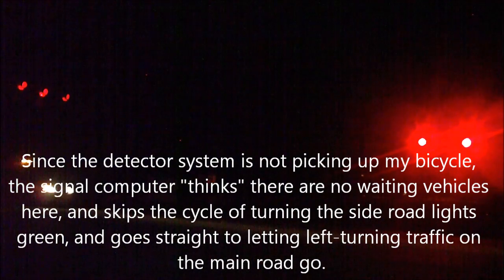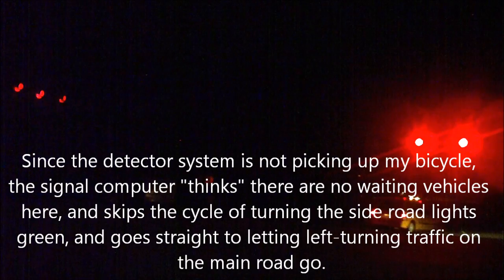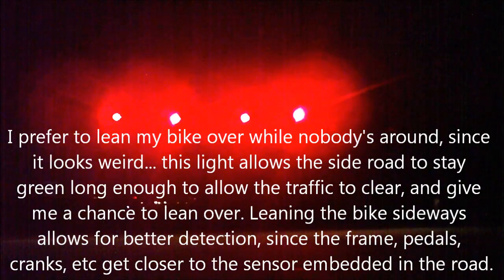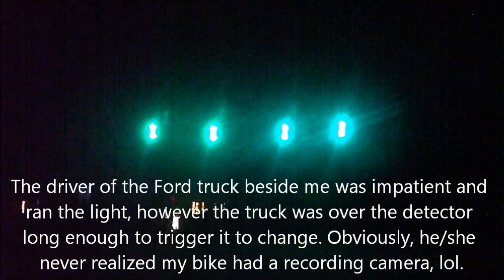Another video about bicycle detection at traffic lights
Just another video about the problems that cyclists must face when riding in areas where there are many traffic lights. This isn't the best video in the world, but I try to explain the problems with traffic signals and bicycles, and how these problems can be solved by making simple adjustments to loop detectors at intersections.